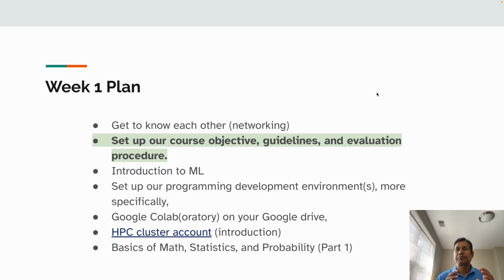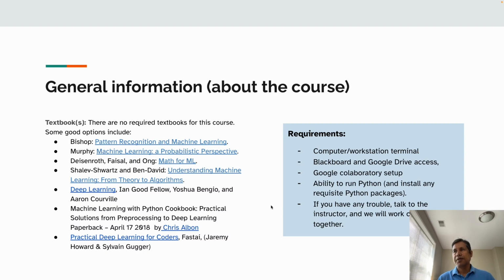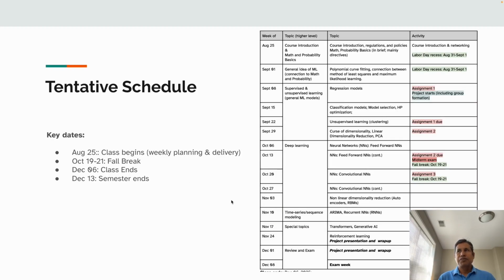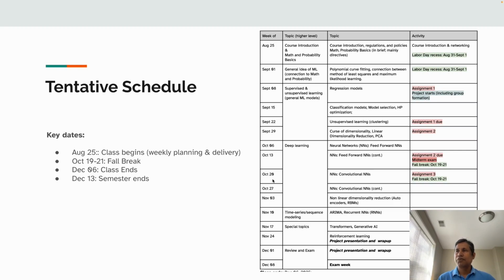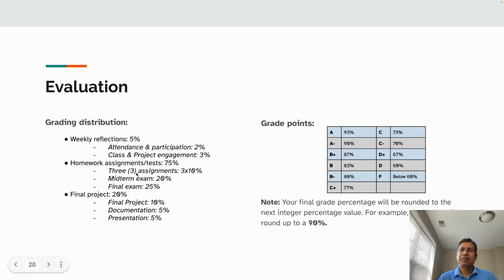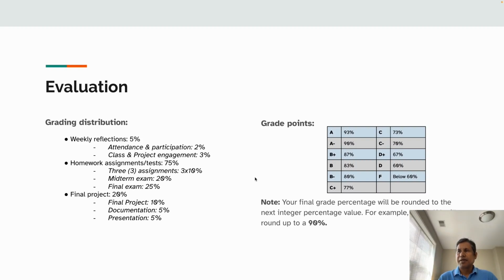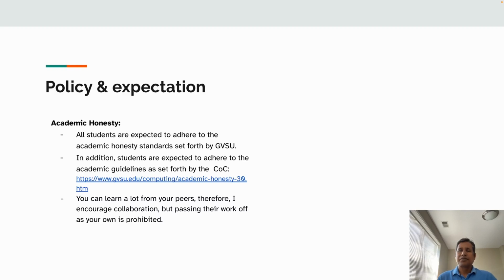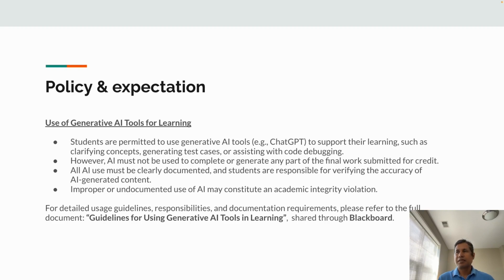25F CIS 678 Course Introduction part 2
Introduction to Machine Learning Course (CIS 678), part 2